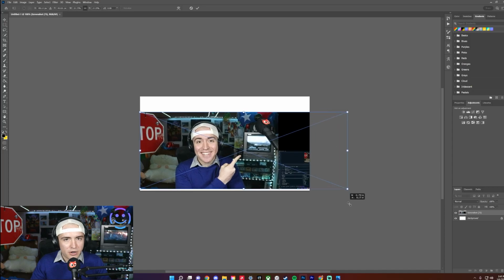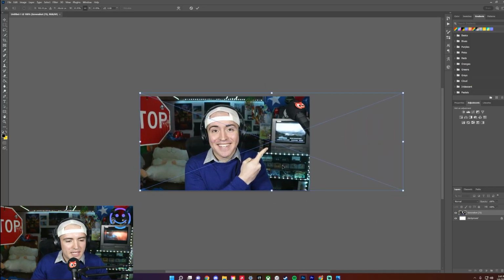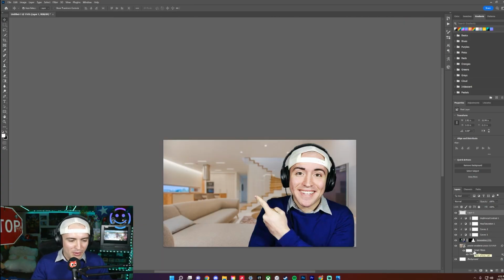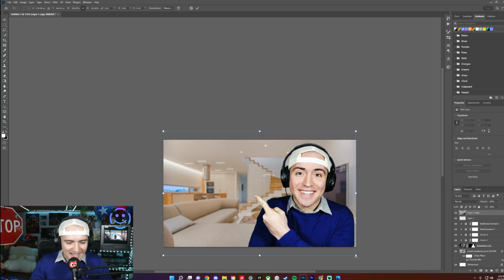How to Make Your YouTube Thumbnails BETTER [2023]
I recently got asked to share my YouTube thumbnail making process, and well. HERE IT IS!! I hope that you got some helpful information in this video. I will be checking my comments, so if you have any questions, don't hesitate to ask!!

ANYWAYS, if you like content like this, then why not head over and drop a juicy follow so you can watch me record these videos LIVE.

Welcome to TizzleTown :)